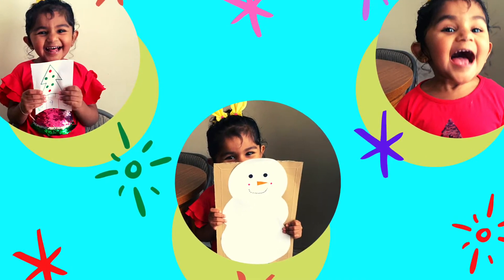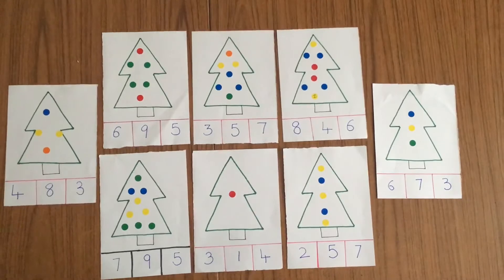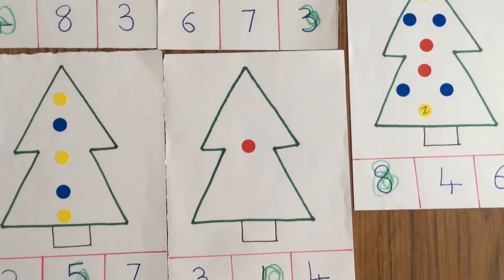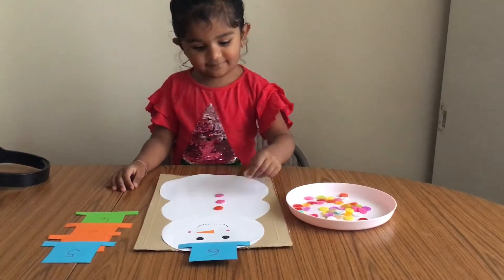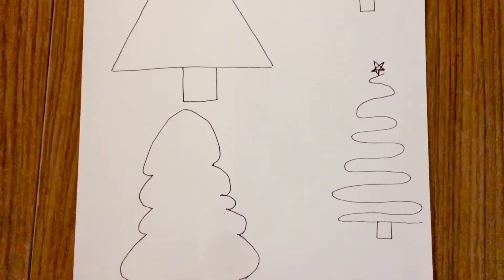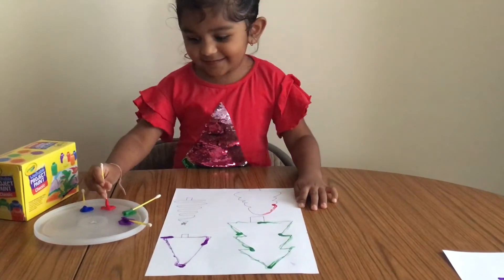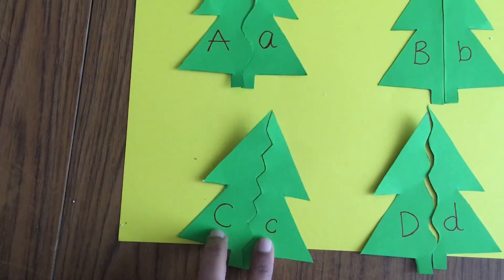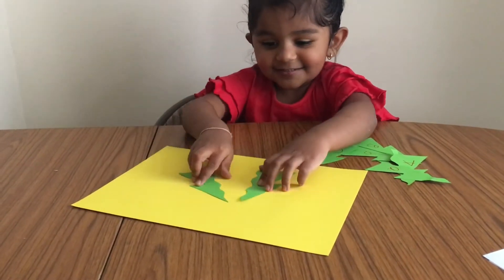4 Christmas Theme Activities For Toddlers & Preschoolers/ Easy, Cost Effective & Fun For Holidays.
Happy December Everyone!! Christmas is already around the corner. Today we are sharing 4 fun ideas for Christmas Theme Activities. Best part is you can do these activities with things you probably already have at home. Remember kids don't need crazy complicated activities to learn and have fun.
1 Tactile Math Boards : every season we love to create these easy tactile boards to practice counting and subtilizing. They always turn out so cute and they are a great hands on way for kids to learn. On a sheet of paper i drew Christmas trees and decorated them with dots and wrote a few numbers at the bottom for my daughter to choose from. When she counted the dots she traced the correct answer and marked a circle. Such a fun and festive way to work on COUNTING SKILLS.
2. Snow Man Counting : This activity consists of putting the snow man as many buttons as the hat indicates. This activity works for LOGICAL SKILLS, COLORS, NUMBERS and AMOUNTS
3. Christmas Q-TIP Tracing : Painting with cotton swabs can be so fun and beneficial for our kids. We loved using them o trace and decorate Christmas tree. Tracing and DOT PAINTING is great for PRE WRITING SKILLS Kids will get an awesome FINE MOTOR practice that come with holding cotton swabs and painting freely over the trees.
4. Alphabet Match Puzzle : Tree alphabet match is such a festive and simple way to practice the ALPHABETS. On some Christmas tree shape i wrote the upper and lower case letters and cut them in half. You can create a straight, zigzag or curvy cut. And all she had to do is match them up.

Hi, Welcome to my little corner on internet our channel "At Home With Vish"!!
I am Vishakha Shah (aka Vish), an Indian mom of two kids in London. I am a 'stay at home'
mom and love making different activities at home for kids. So I decided to start a channel to share about it with you all. You will find all sorts of content here, from kids educational activities, healthy recipes, handy tips, hacks, mom life, chit-chats and daily struggles.

The goal I had in mind when I started "At Home With Vish" was to have a place to share activity ideas for parents who really want to engage their Children and teach them through new experiences. If I can do it, You can do it too!